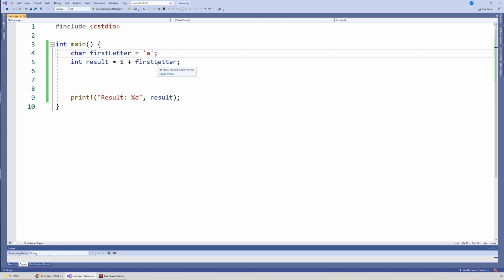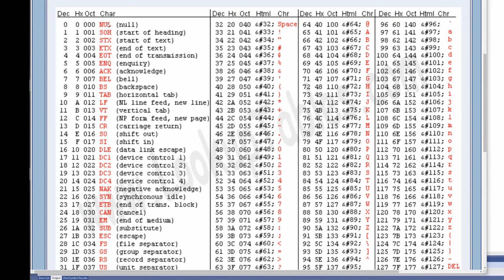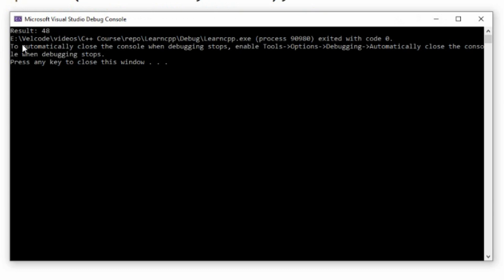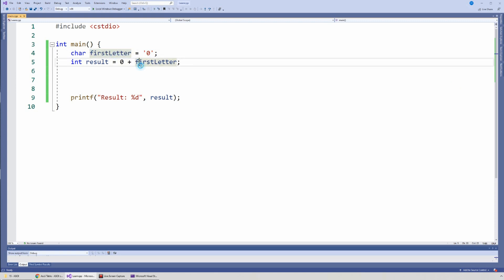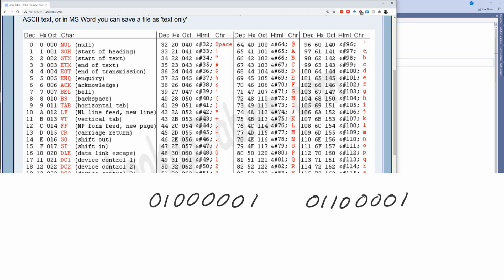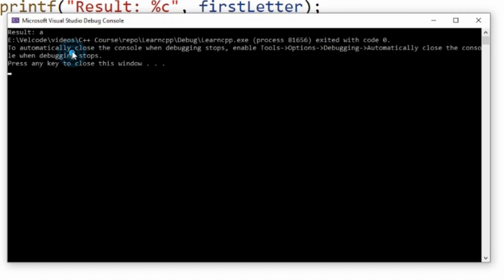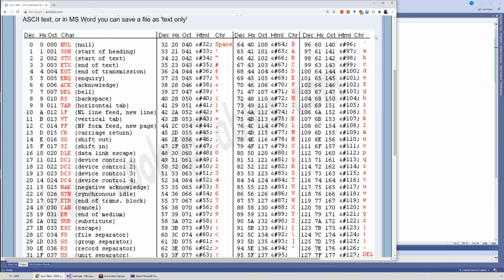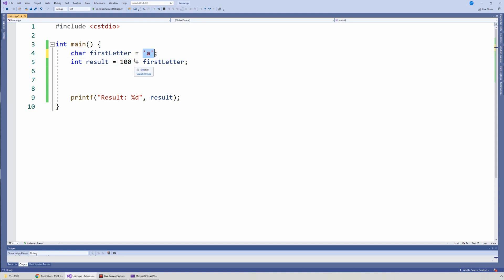Learn Programming with C++ - ASCII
This video is part of the Learn Programming with C++ video series. In this video, I show how are characters interpreted internally and why they can be used with arithmetic operators.